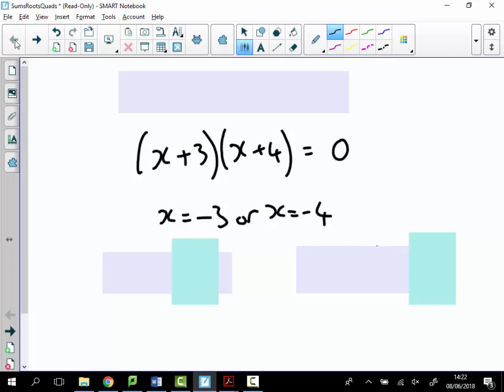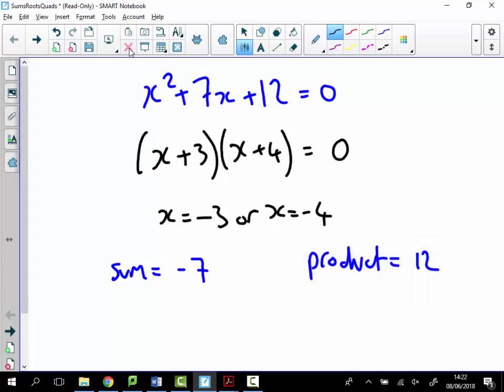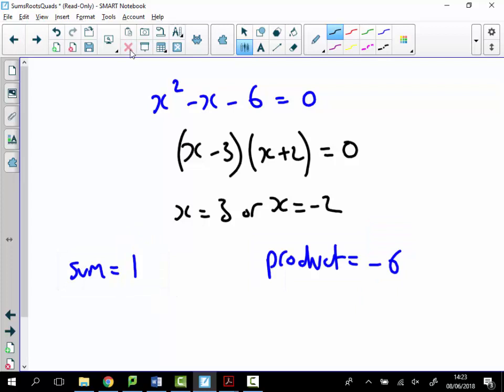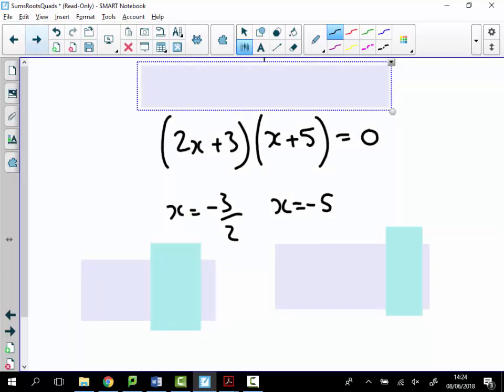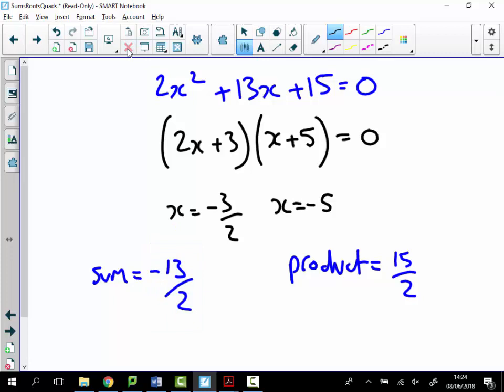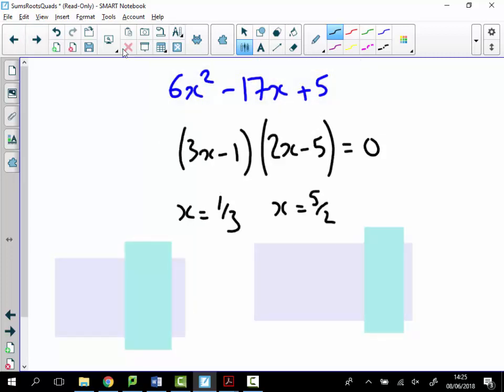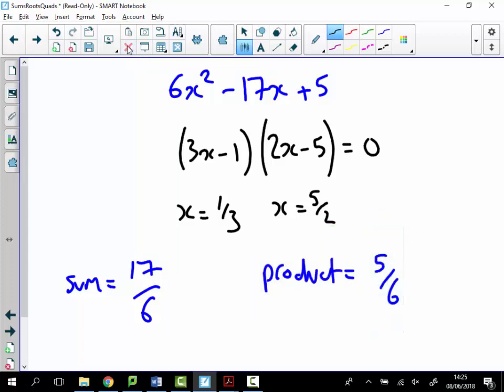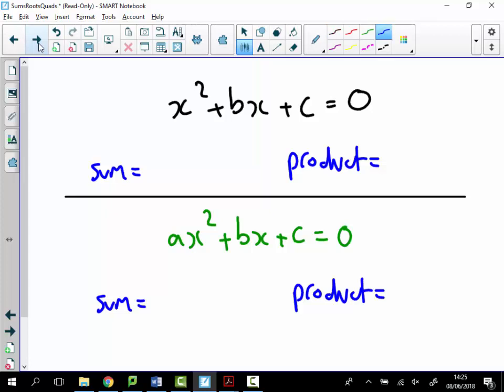Roots and Coefficients of Quadratics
A nice introduction to the Further Maths A level topic of... Roots and Coefficients of Quadratics.